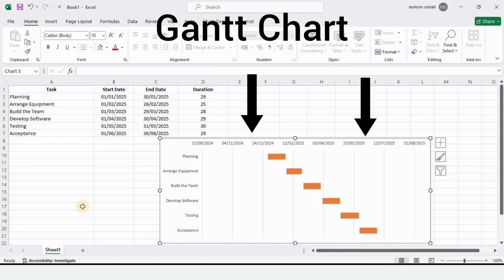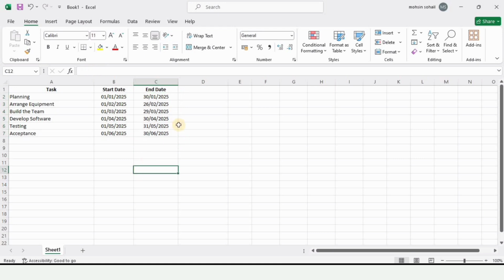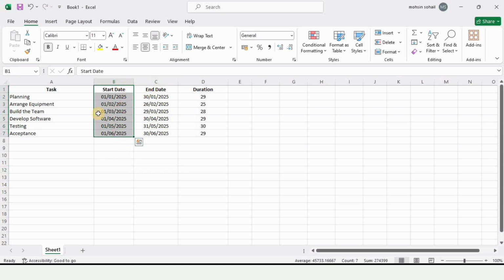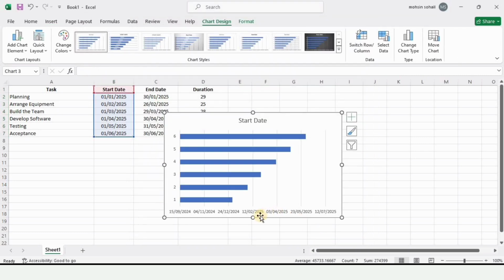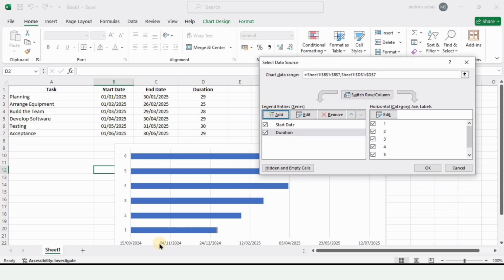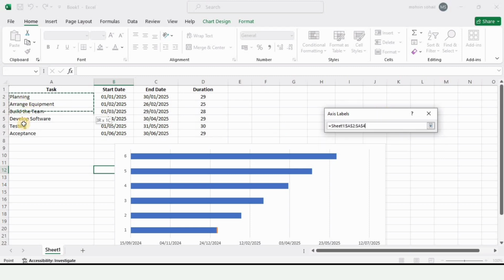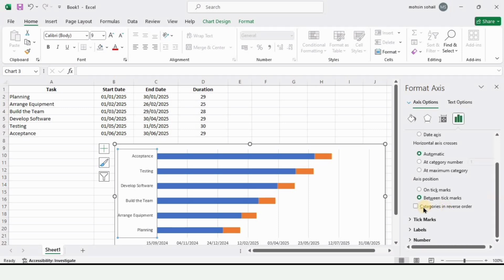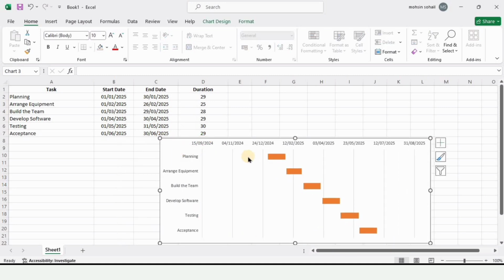Gantt Chart in Microsoft Excel | Robo CAD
This Excel tutorial is about how to make a gantt chart. There are very simple steps to make the Gantt chart which is explained in this tutorial. Gantt charts have a list of tasks of projects in one column, the next column mostly contains the starting dates and next to start dates, there is a column for the end dates.

We first calculate the duration for each tasks first. We mostly calculate this duration in terms of number of days. After that we select chart option for the gantt chart, then we add duration and start, end dates and finally we add projects or tasks in the settings.

Sometimes the tasks appear in the reverse the reverse order which we can correct and it was explained in the tutorial as well.